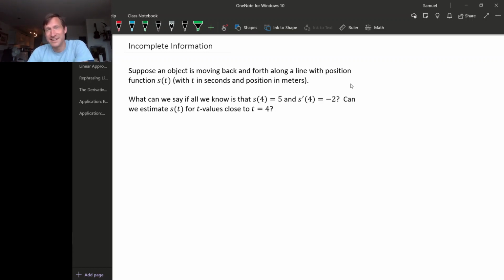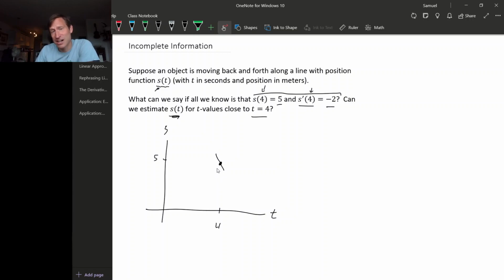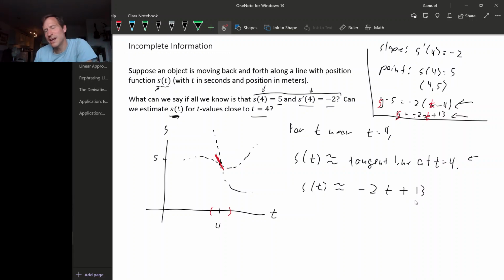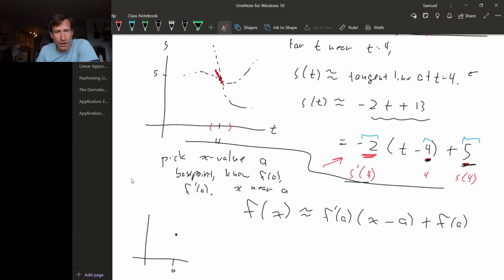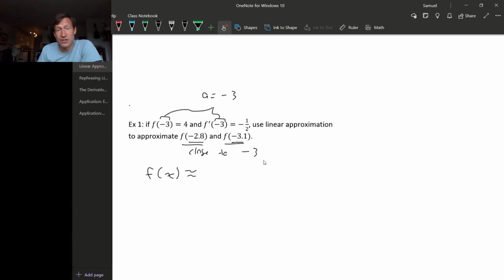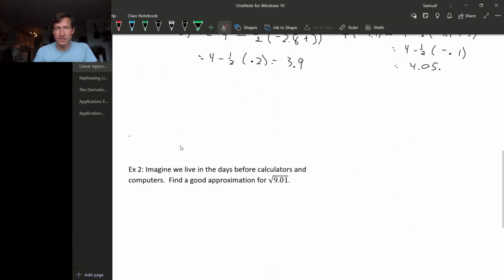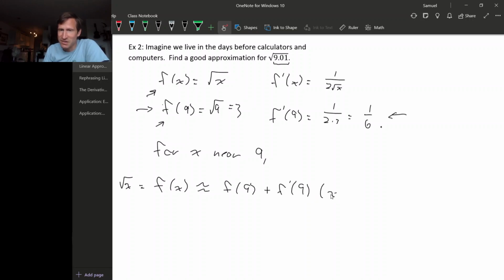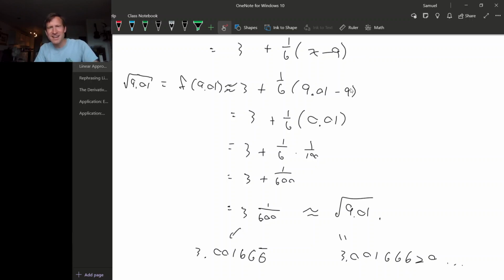4.2 1 - Linear Approximation